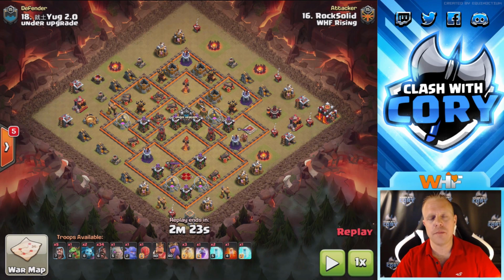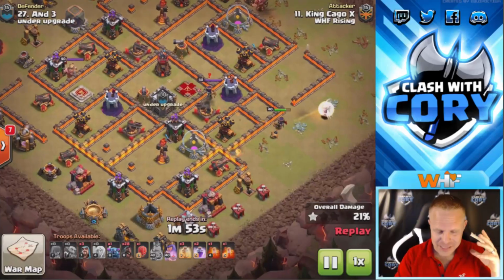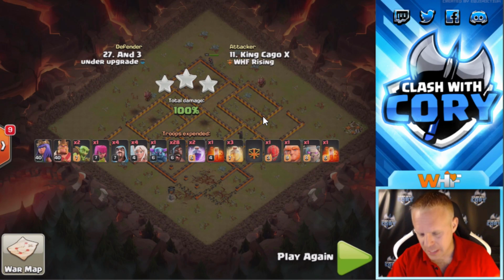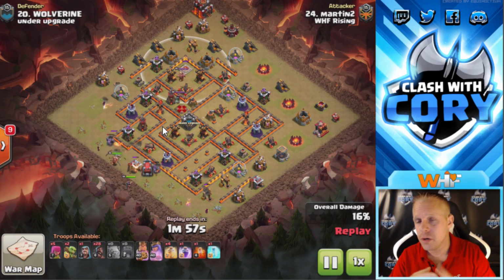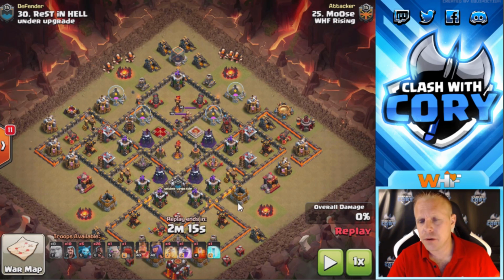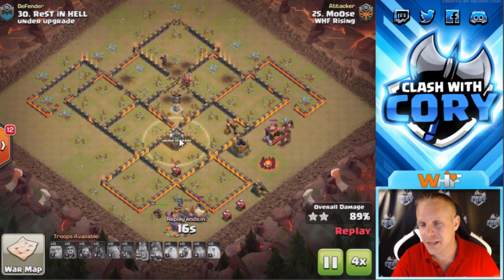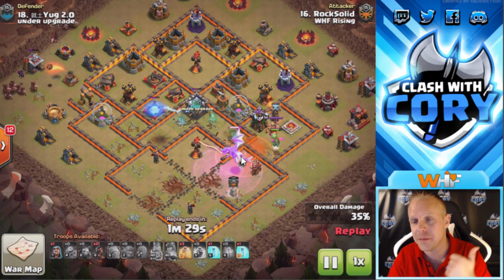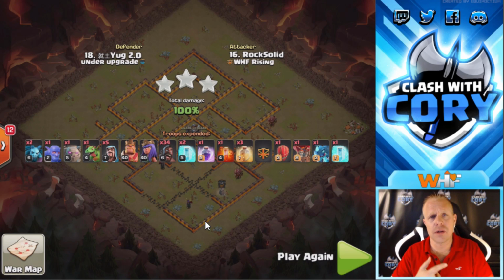4 HOG RIDER ATTACK STRATEGIES! Th10 hogs |Town Hall 10 3 STAR | CLASH OF CLANS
TH10 HOGS! 4 different strategies to 3 STAR town hall 10 war bases!